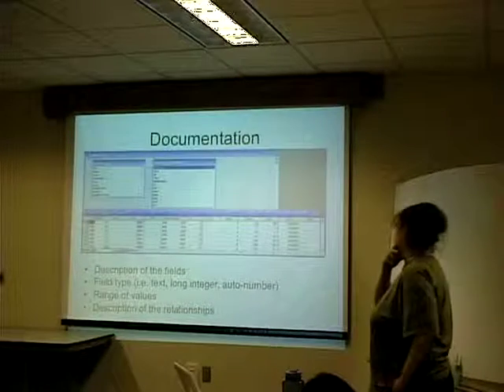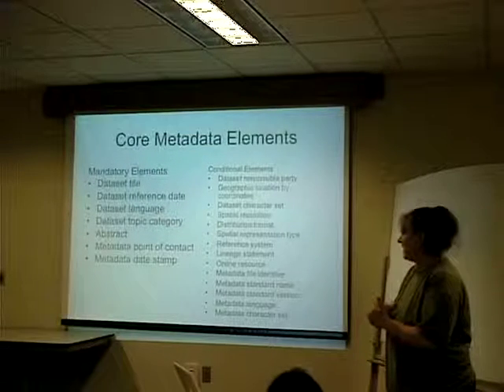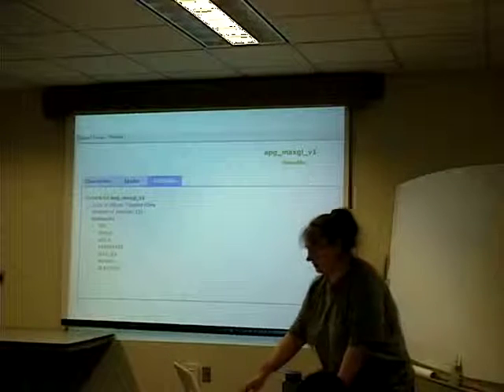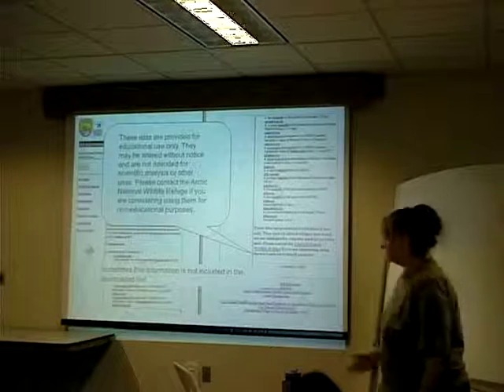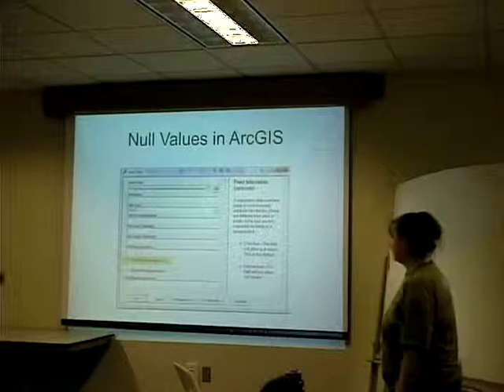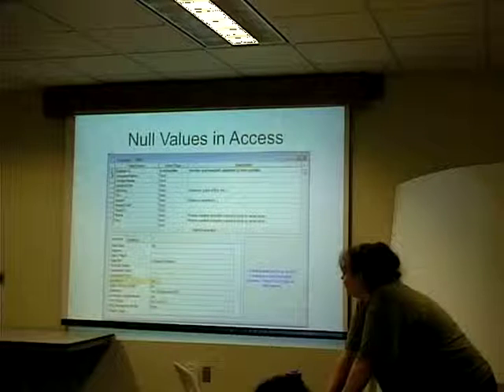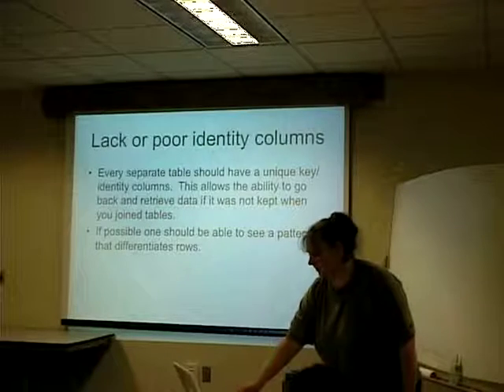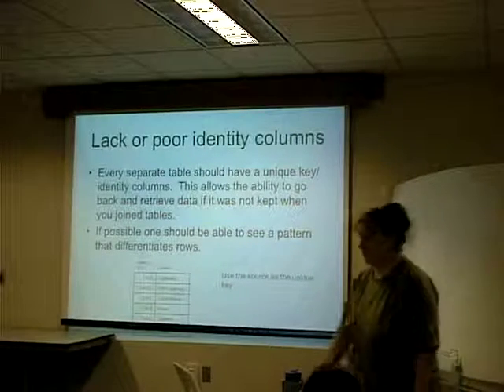Jen Schmidt VIIII